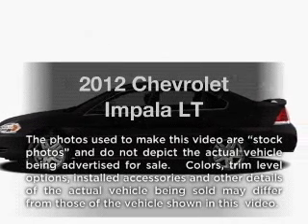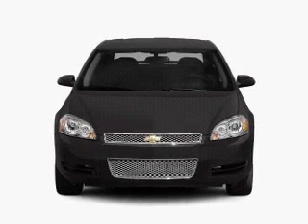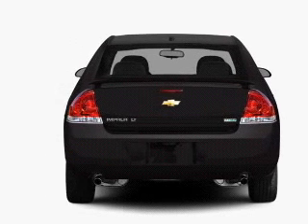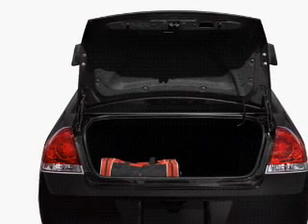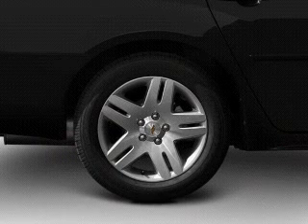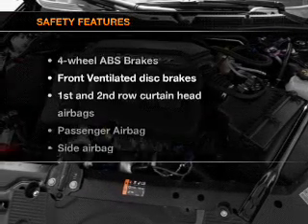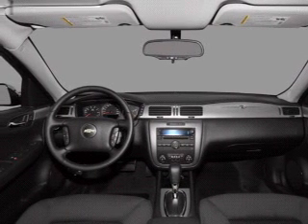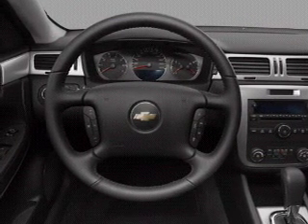2012 Chevrolet Impala - Batavia OH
Year: 2012
Make: Chevrolet
Model: Impala
Trim: LT
Engine: 3.6 liter 6 cylinder 24 valve
Transmission: 6-Speed Automatic
Color: Summit White
Mileage: 0
Address:
1117 State Rte 32